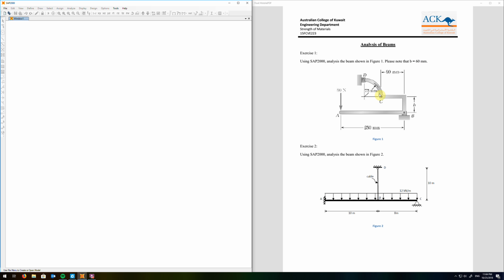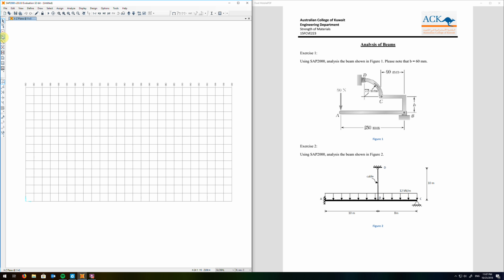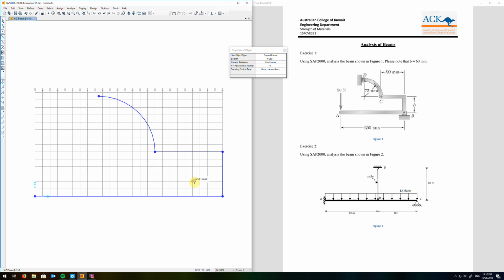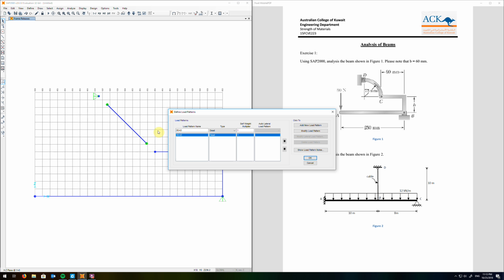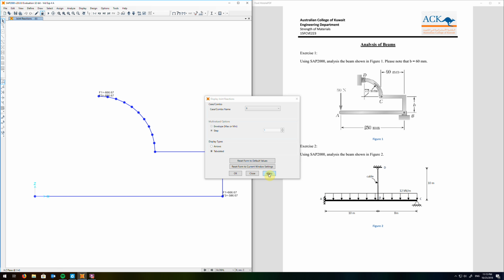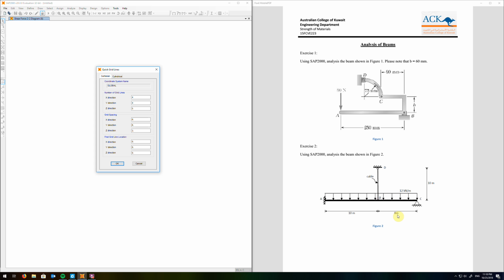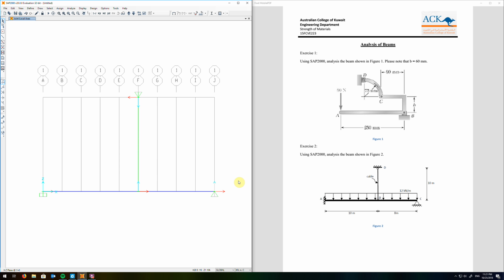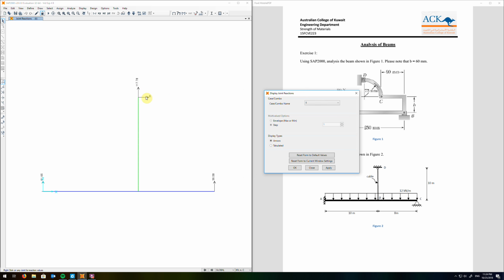Exp 4 AB